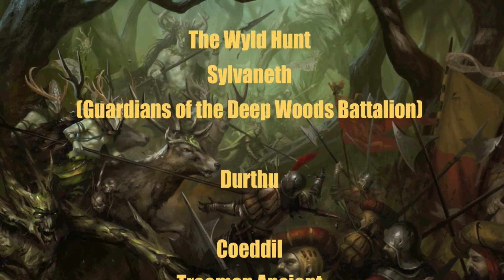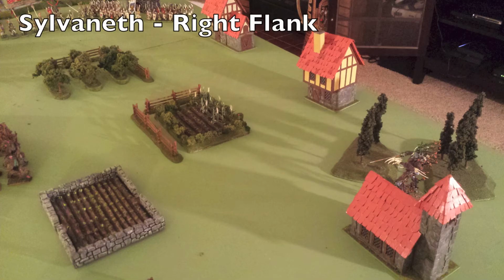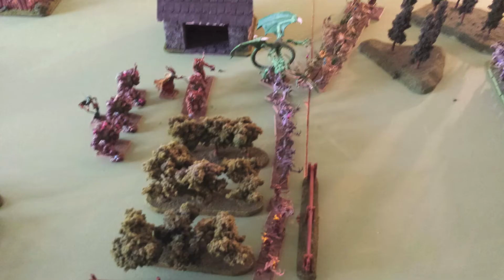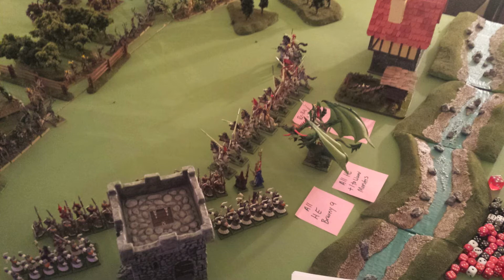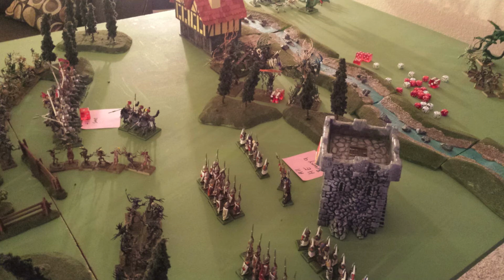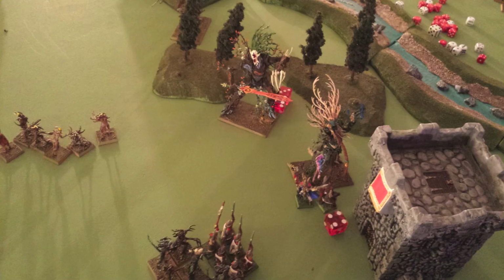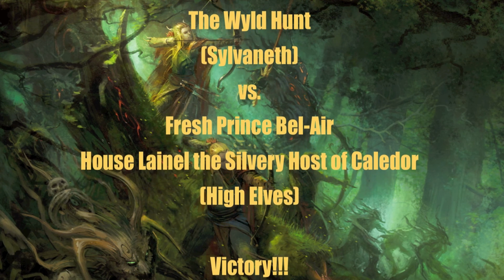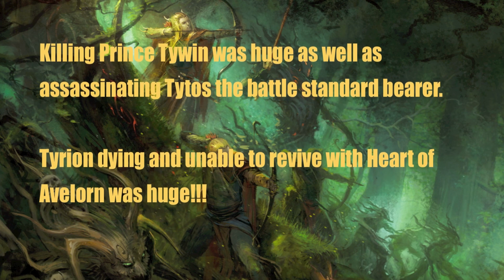Age of the Realms: Age of Sigmar Battle Report #6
Age of the Realms Battle Report #6

Sylvaneth vs. High Elves

Another go at the High Elves in this one.  Guardians of the Deep Wood Vs. Glittering Host.